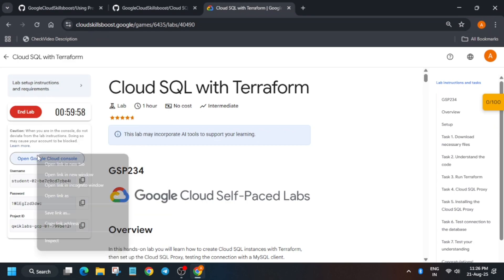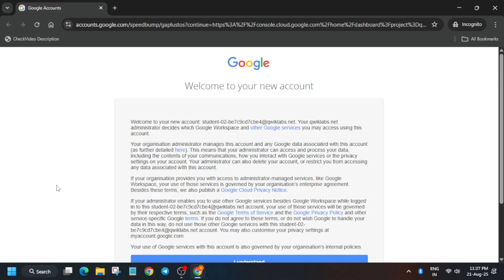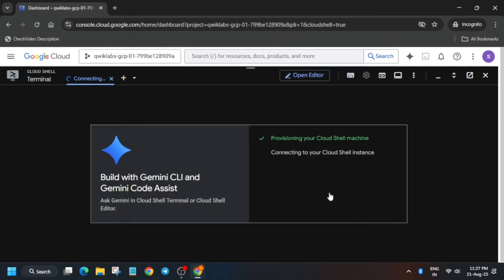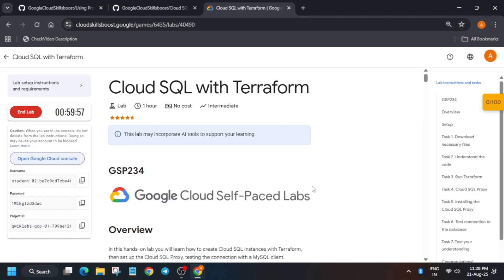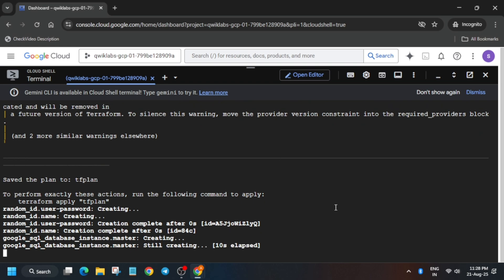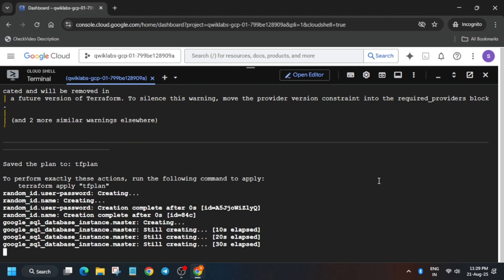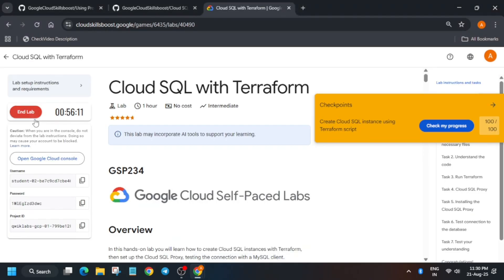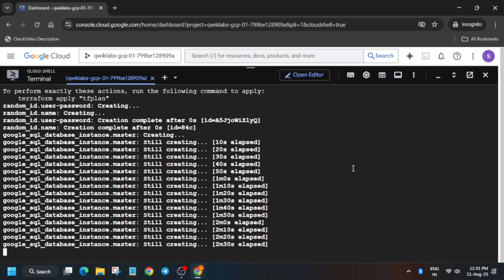[NEW] Cloud SQL with Terraform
🔍 Common Queries
qwiklabs
arcade facilitator